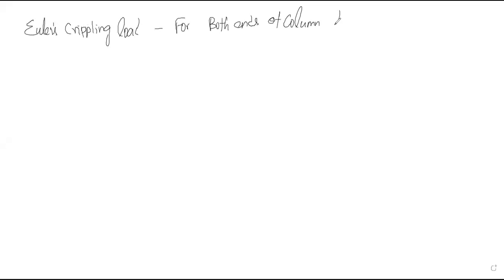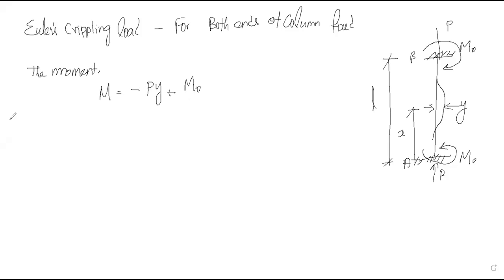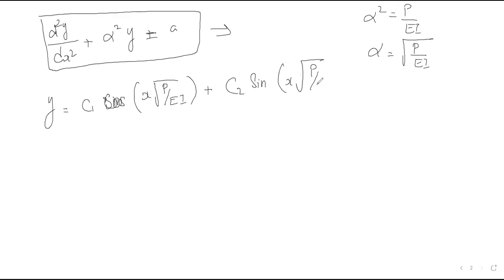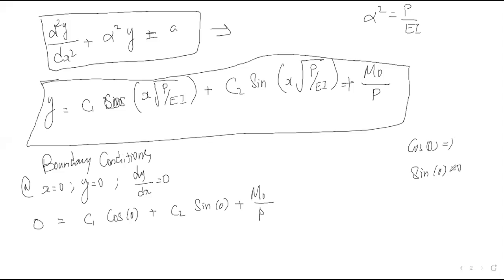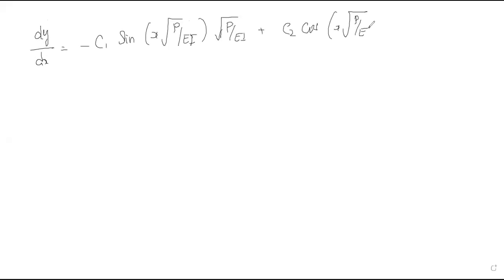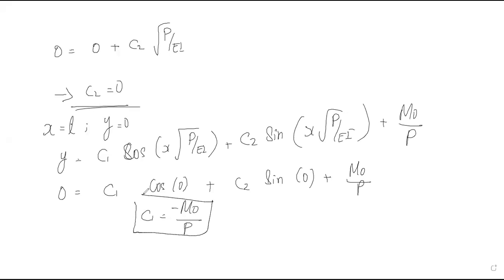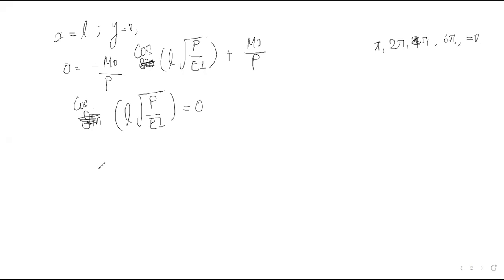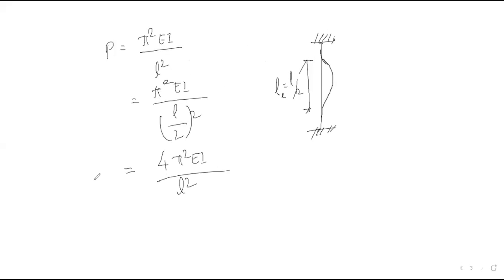Columns and Struts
Eulers Equation for Column Buckling Load - 3